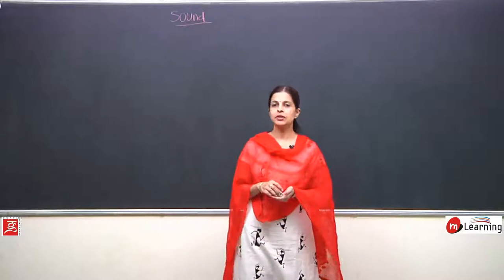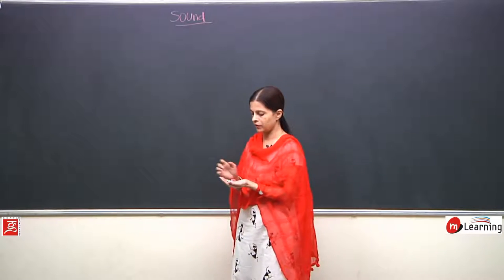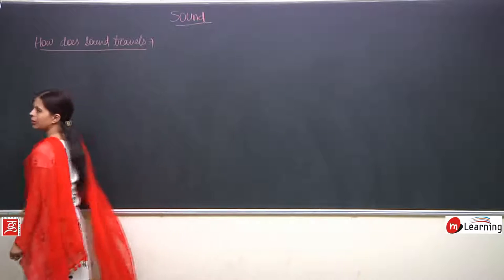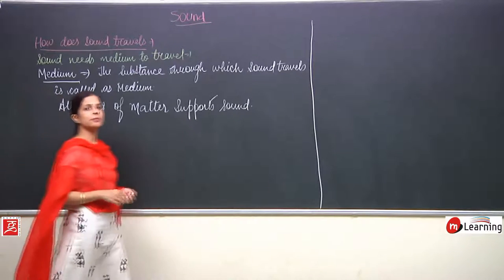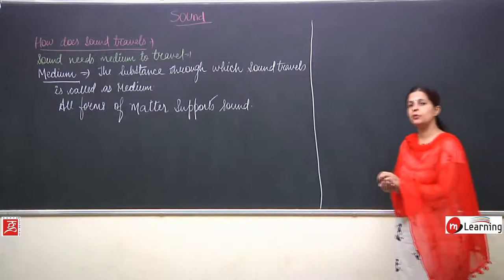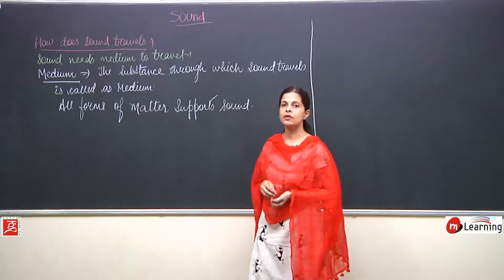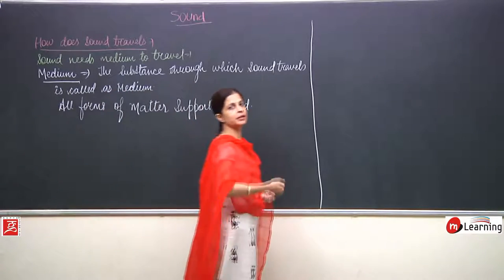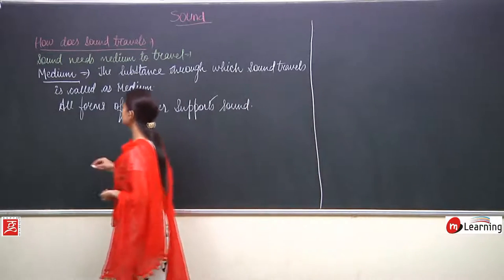Sound for Class 8th - 05/15